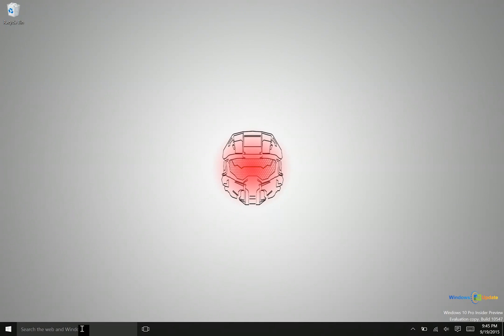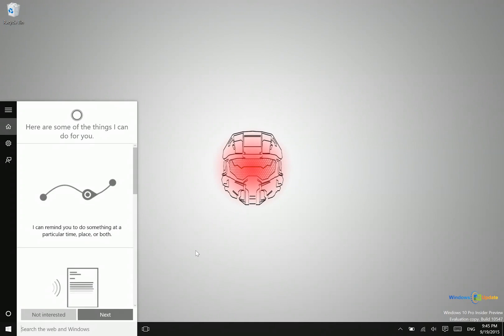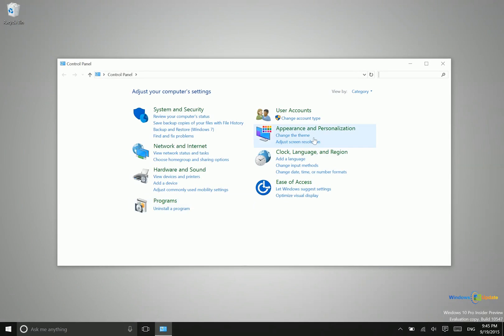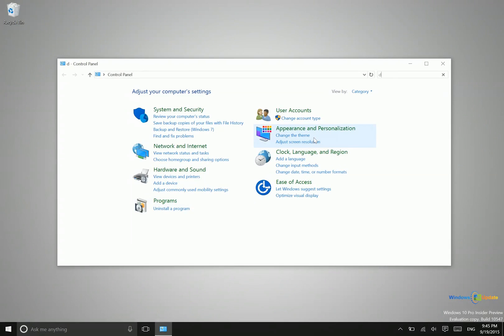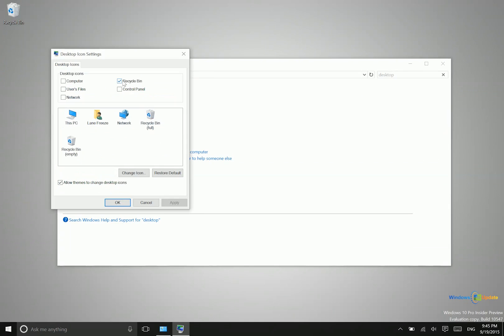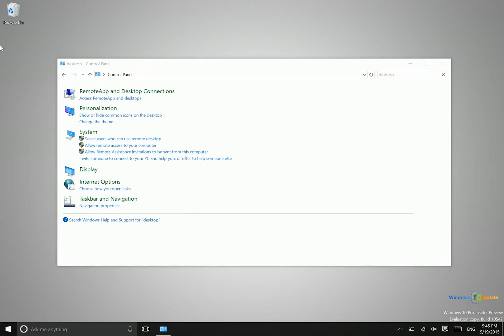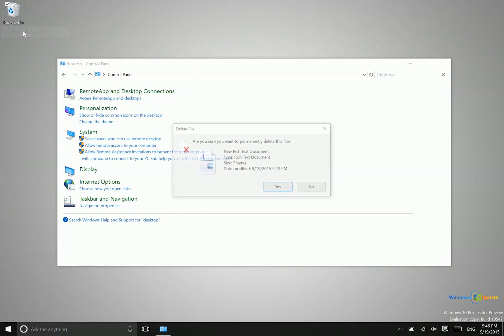Deleting Files in Windows 10